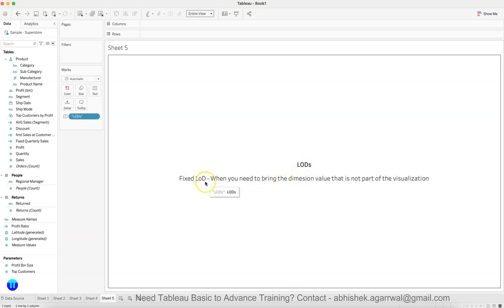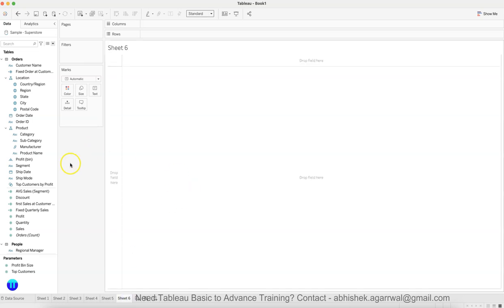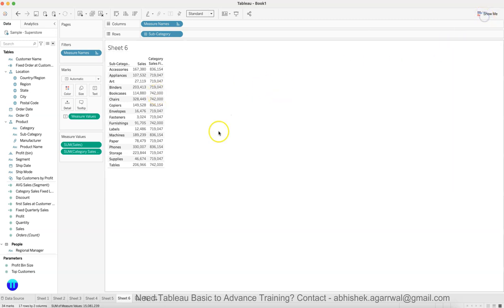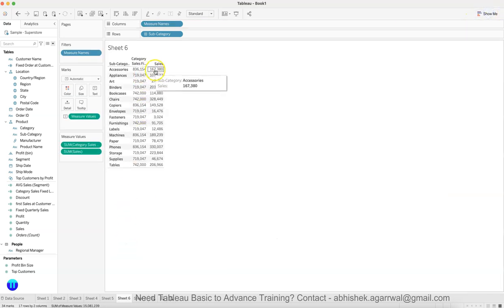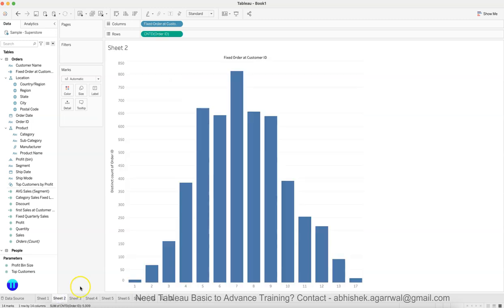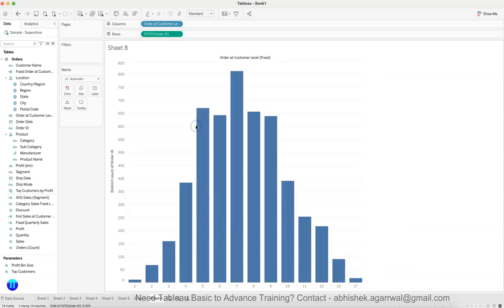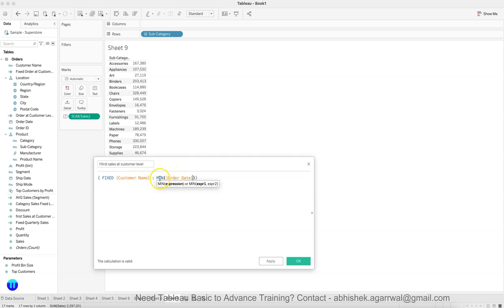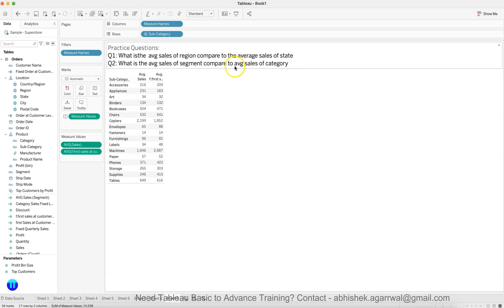Tableau Fixed LOD Tutorial with Real Life Scenarios and Practice Questions for Interview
In this Tableau Level of Details Tutorial, I am showing you the first Level of Detail (LOD) Fixed with three real life scenarios to help you understand where you'll use the fixed LOD. Along with these scenarios, I am showing you how you can basic to advance LOD calculations which will help you understand how to take Fixed LOD calculations to the next level. After the LOD scenarios, I am giving you 2 practice question for each scenario so that you can practice and learn FIXED LOD better.